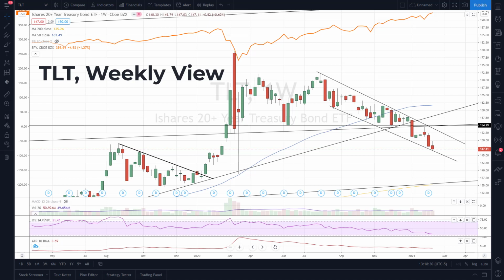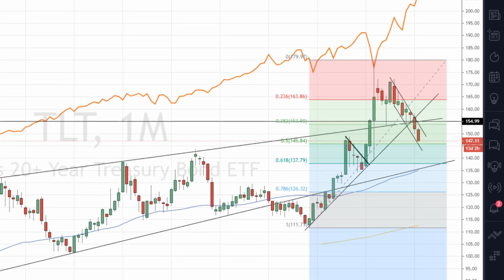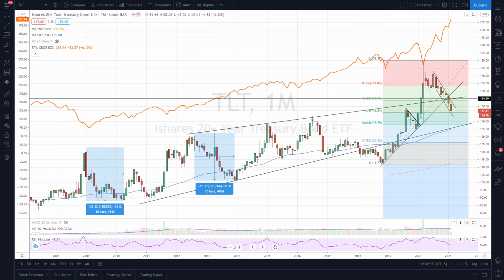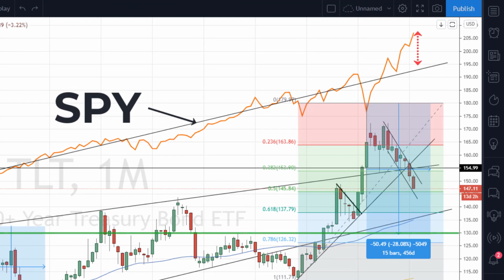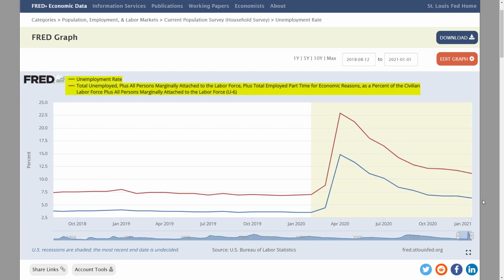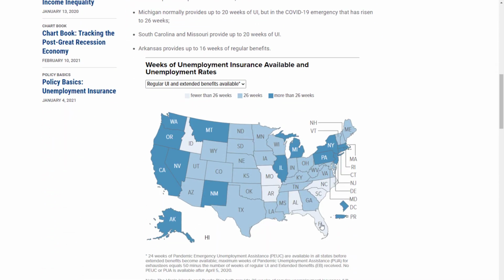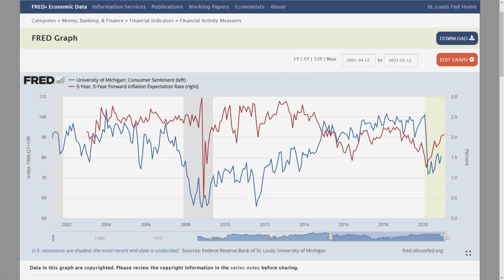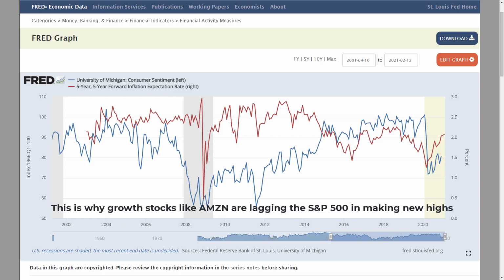TLT Long-Term Bonds Prices Crashing? Inflation VS Current Economic Data [TLT Technical Analysis]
Are TLT Long-Term Bond prices crashing or correcting? Does current economic data support the narrative of sky-high inflation?

In this long-term bonds ( TLT etf ) video, we take a look at TLT technical analysis, inflation data, inflation and bond prices, as well as other economic data like credit card debt, unemployment rate, and unemployment claims to see if the current long-term bond yields going up is supported by inflation vs deflation data.

In this TLT etf review, we identify possible areas of support using Fibonacci retracement, technical support levels, and we compare previous corrections in their length and depth vs what we can expect in the current correction.

We also take a quick look at TLT vs SPY in this TLT etf analysis, and a quick way to gauge that SPY is overvalued right now strictly from a price perspective.

Note that bond yields and bond prices are inversely correlated. If you haven't already done so, be sure to check out my original video that goes in depth about TLT, Bond yields, Bond prices and the stock market!

Does the unemployment update data match an inflationary and overheating economy? Inflation and bond yields are highly correlated, and although bond yields going up validates the narrative of inflation, 2021 inflation data from secondary metrics supports the thesis of lower bond yields and the economy struggling to recover. Everything could of course change if the global economy is allowed to fully reopen at the same time and the stored buying power of consumers with deleveraged credit balances are able to regain confidence in their finances, employment, and future economic outlook.

Political policies play a huge role in how this plays out in the future. TLT vs S&P 500 are negatively correlated, and many publicly listed companies loaded up on debt during the crisis, which only makes the next market liquidity event even bigger than the one we saw in March of 2020.

Below is the link to the interactive unemployment update map for extended benefits durations and extensions by state.